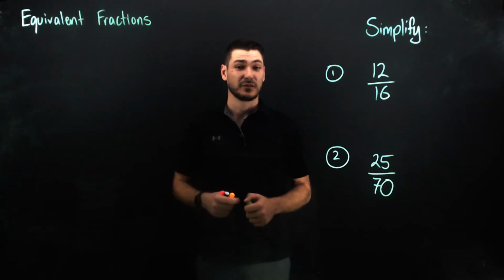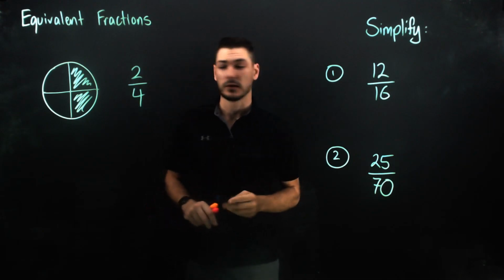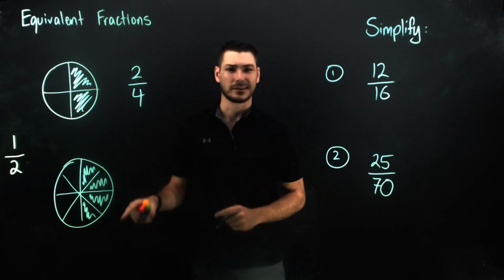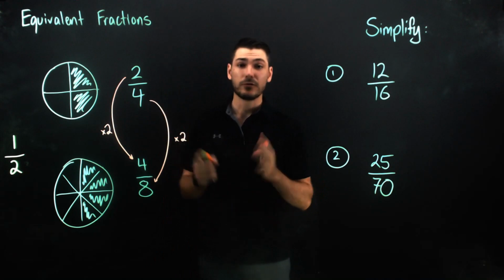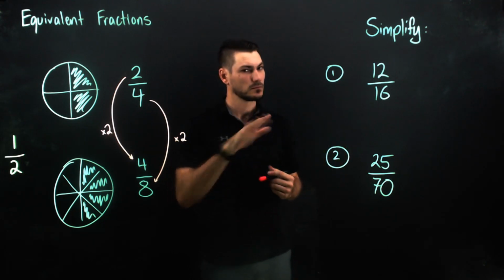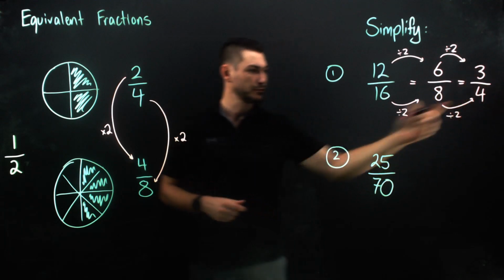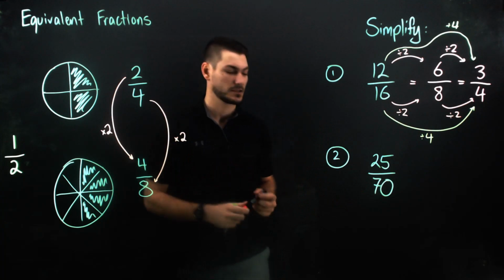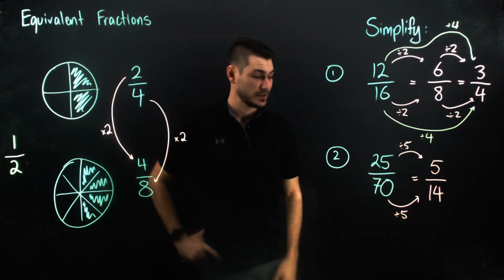How to SIMPLIFY fractions (equivalent fractions)